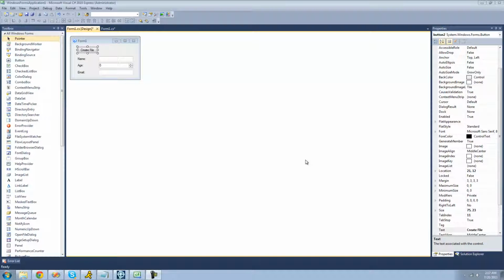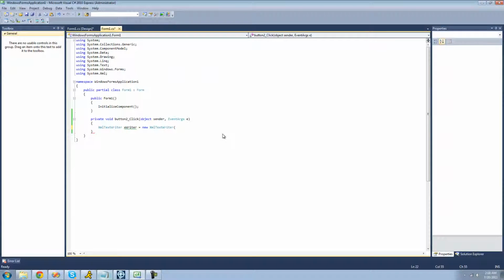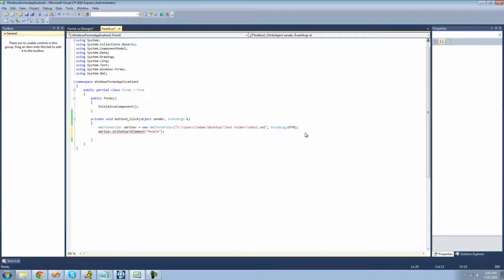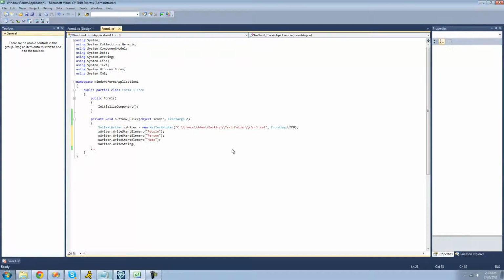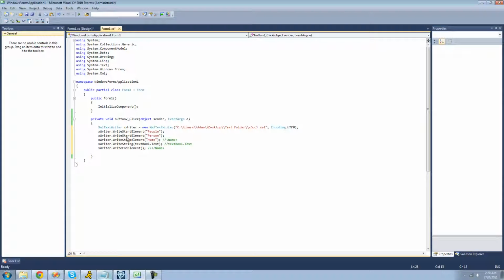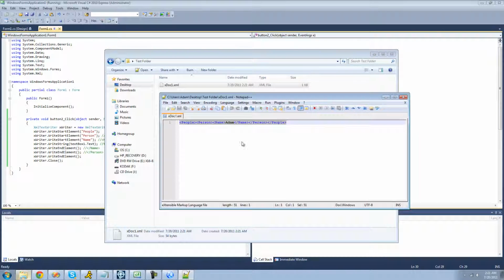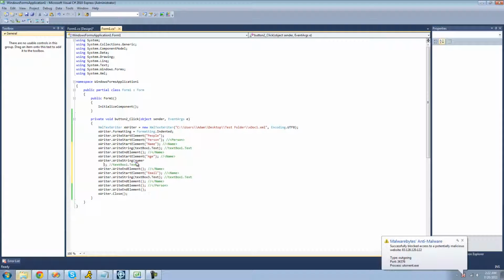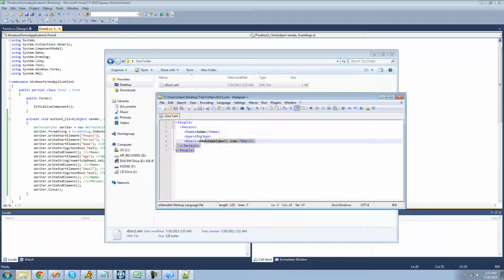C# Beginners Tutorial 112 Writing New XML file YouTube